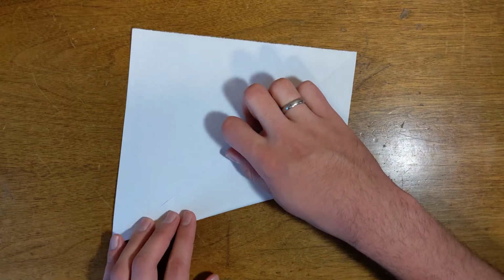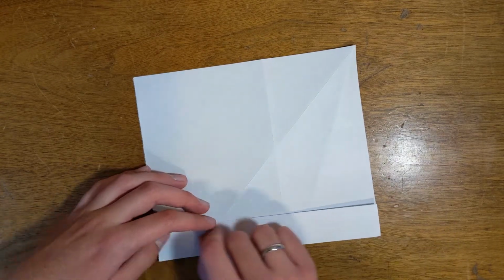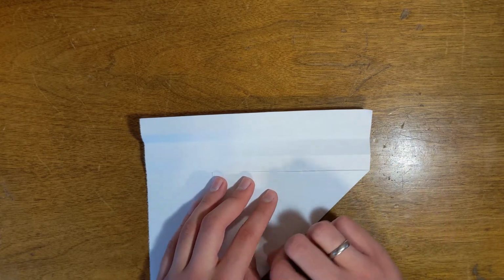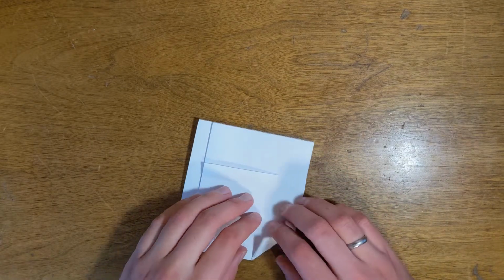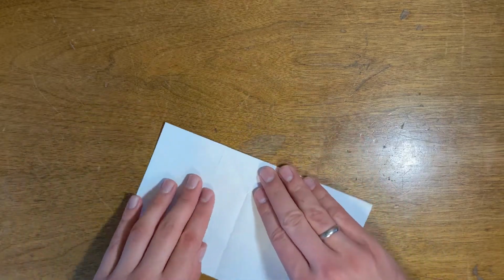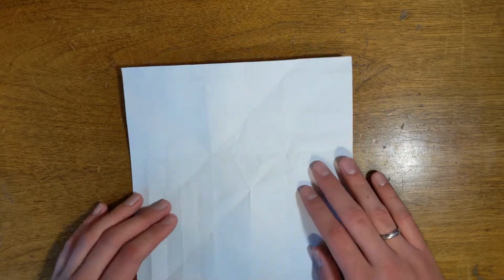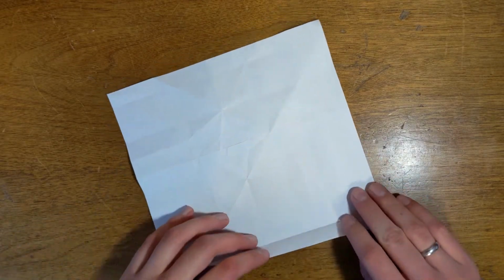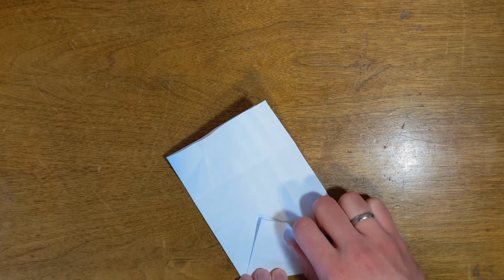How to fold an ORIGAMI SAMUS part 1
howtofold an origami samus from metroid. Part of my origami supersmashbrosultimate series.